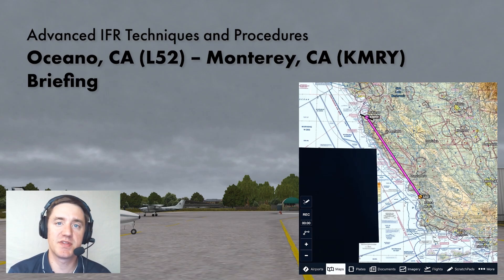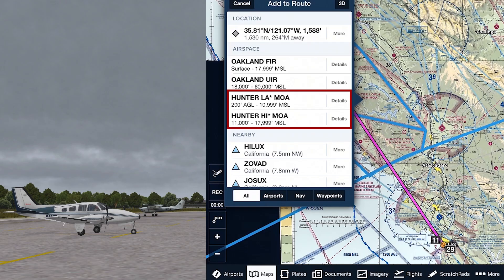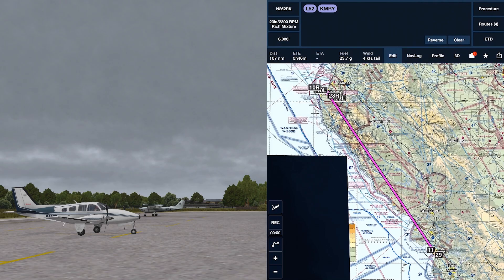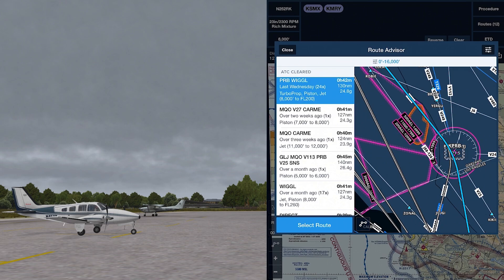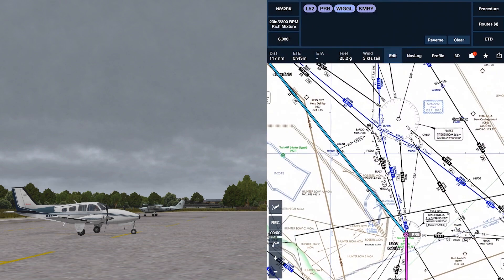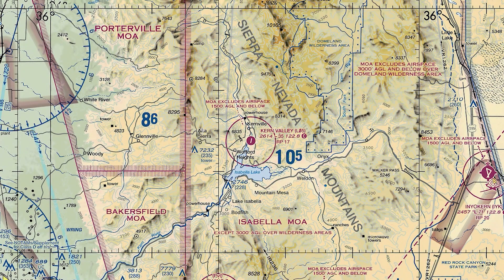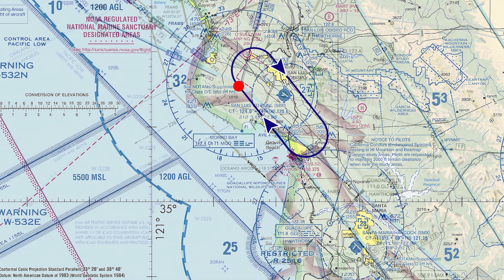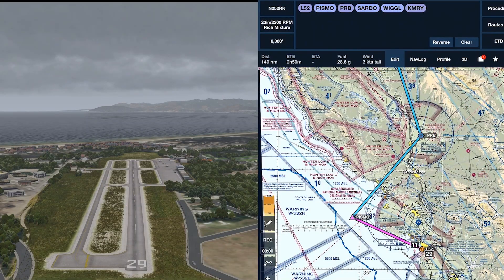Choosing the best IFR route — Advanced IFR, by Pilot Workshops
Use the Full Power of the IFR System

The IFR system has a wealth of procedures that can make your life easier, if you know how to use them. They aren’t overly difficult to understand (or even fly), it just comes down to exposure. That’s where this program comes in. We’ll walk you through the “advanced” concepts and procedures that are not normally taught during Instrument training, yet are critical for flying IFR in the real world.

By watching our instructor make a series of Instrument flights that incorporate these essential procedures, you will gain a deeper understanding of the IFR system and how it all works together. You’ll learn tips and tricks for doing it right…and safely.

This online course includes nine end-to-end flights that explain and demonstrate the following:

Tower Enroute Control (TEC) Routes
Diverse Vector Areas at Non-towered Airports
Custom Waypoints in a GPS Flight Plan (under IFR)
Graphical ODPs
Complex Textual ODPs
Departing No-IAP Airports
Diverse Departures
Standard Instrument Departures (SIDs)
Published Visual Climbs Over Airport (VCOA)
Best Practices For Negotiating With ATC
Vertical Navigation With GPS and Autopilot
Traps With Unpublished Descent Gradients
Standard Terminal Arrivals (STARs)
Cold Temperature Restrictions
Contact Approaches
Radius-to-fix (RF) Legs On Approaches
Hybrid GPS-Localizer Approaches
Circling Approach Survival Secrets
GPS Use On Localizer Back Courses
Localizer Directional Aids (The “other” ILS)
Taxi Hot Spots
And more…